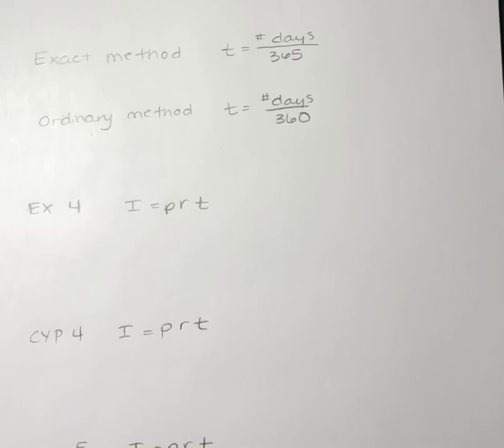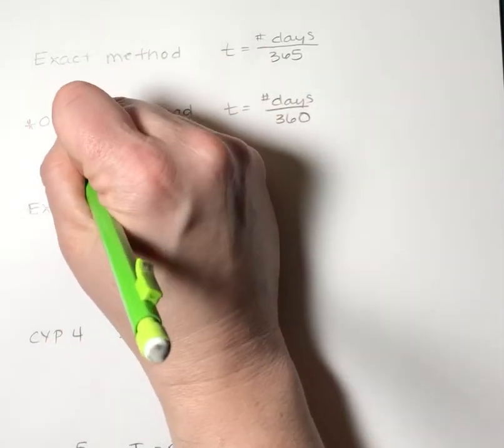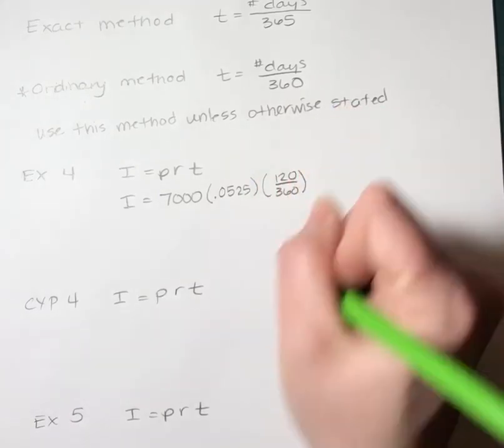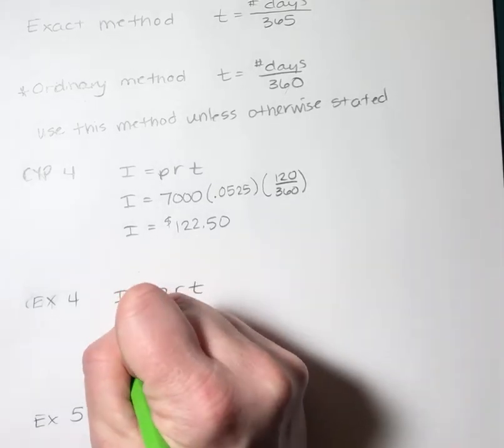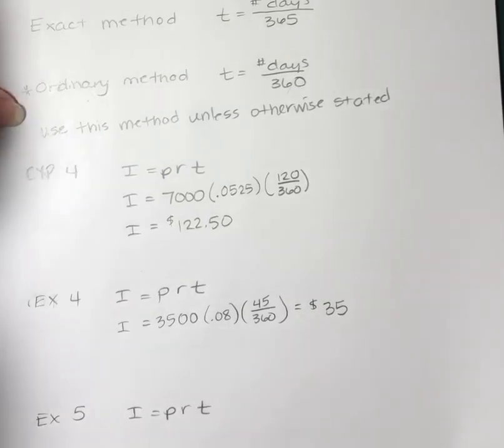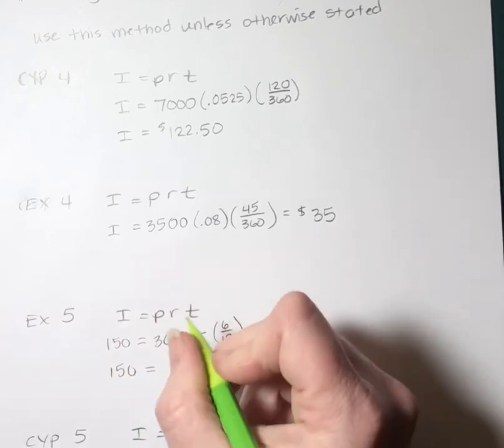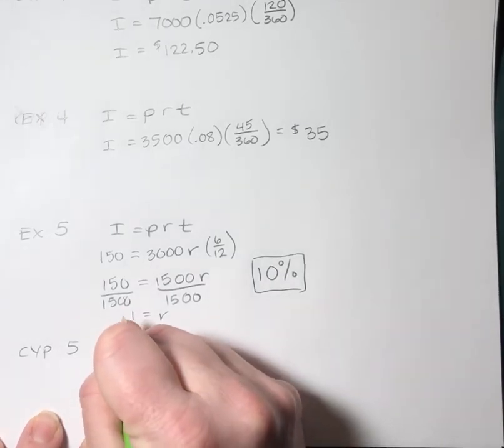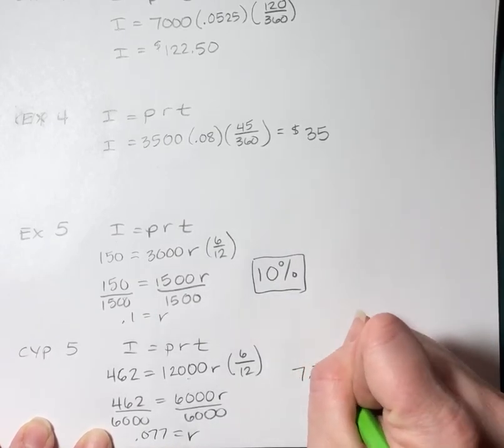11.1 Simple Interest Ex 4-5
BHS Math Reasoning: 11.1 Simple Interest Ex 4-5